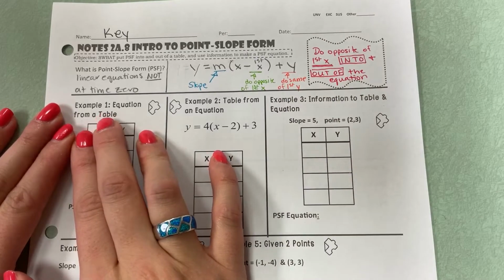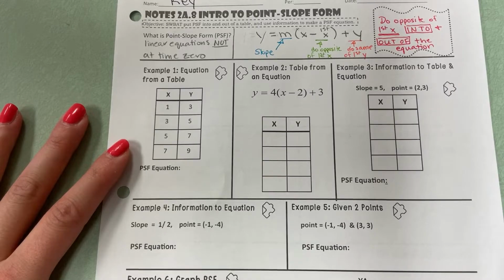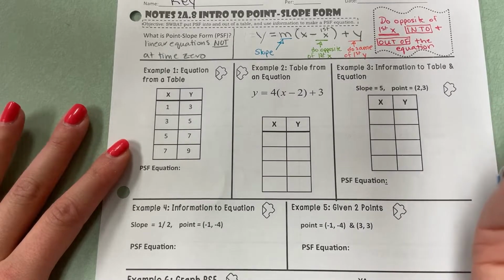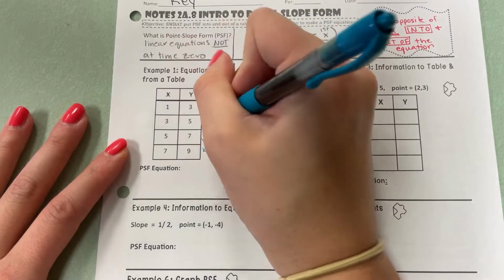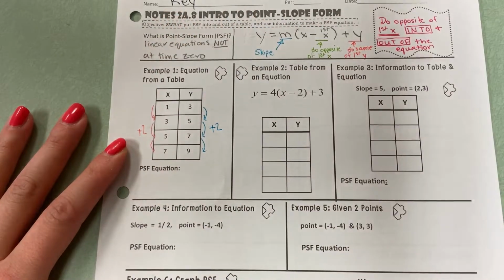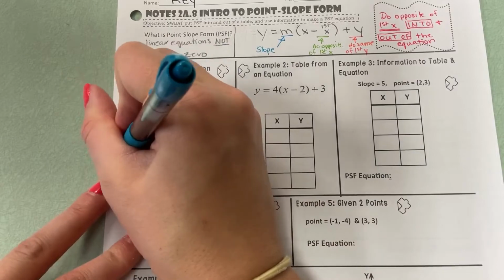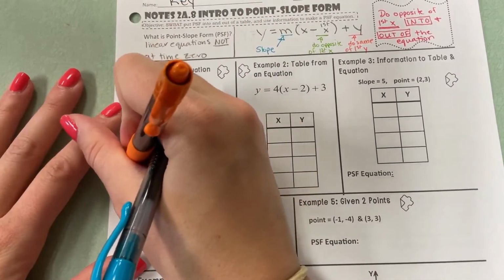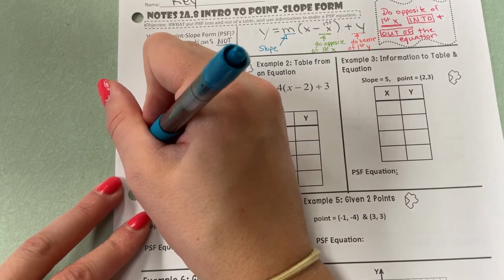Notes 2A.8 Intro to Point Slope Form